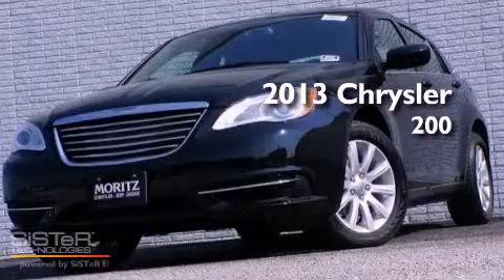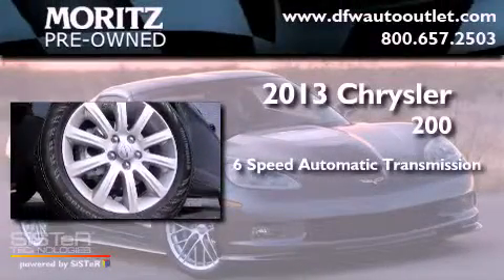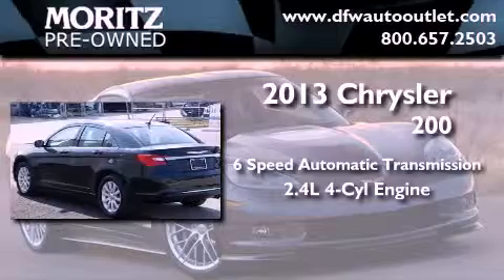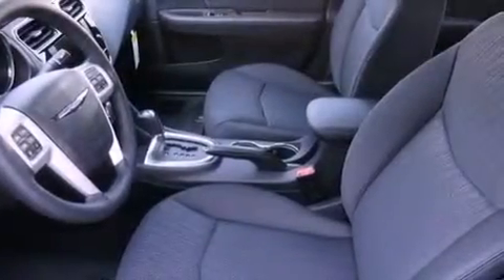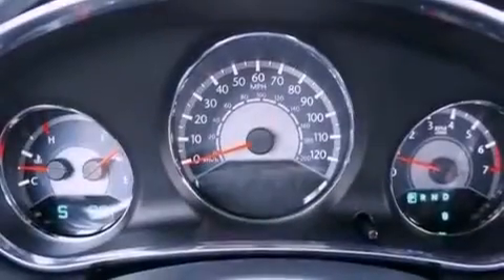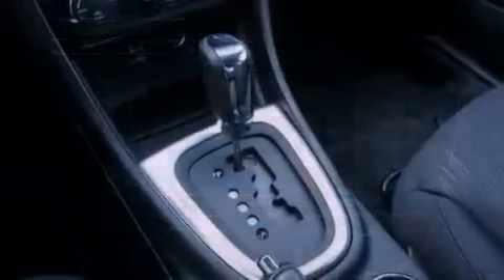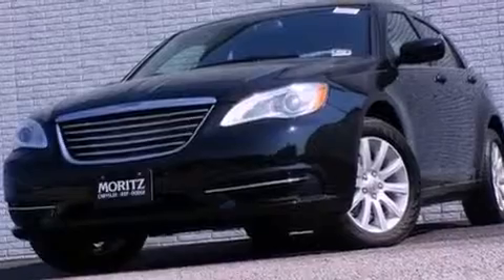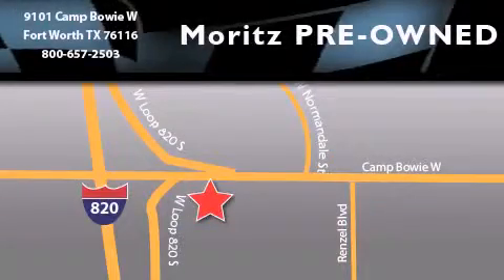2013 Chrysler 200 Arlington TX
Year : 2013
 Make : Chrysler
 Model : 200
 Engine : Gas I4 2.4L/144
 Trans . : Automatic

 2013 Chrysler 200 Ft Worth TX